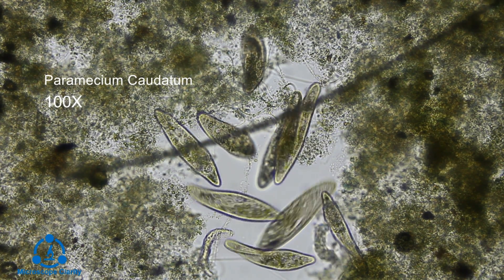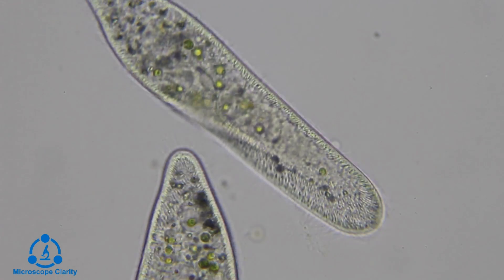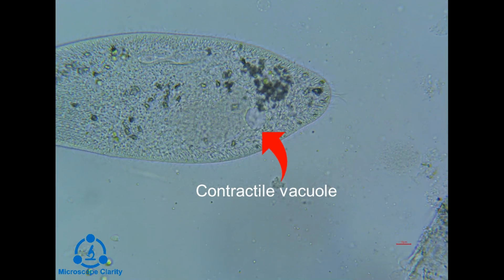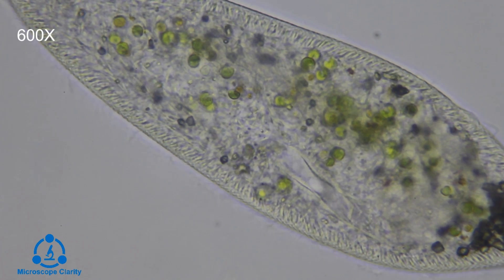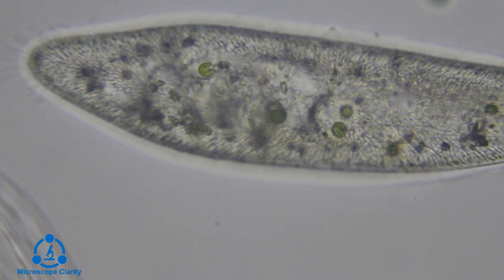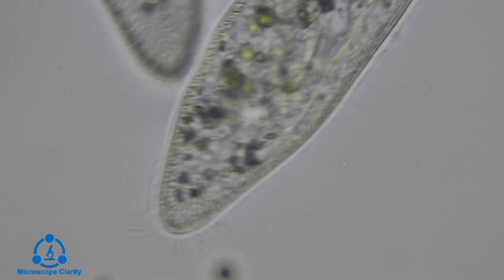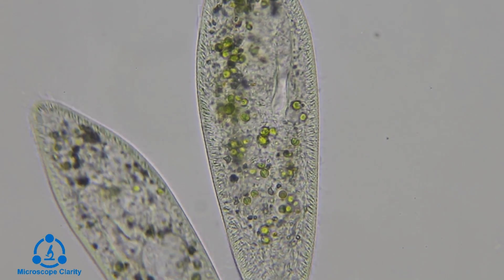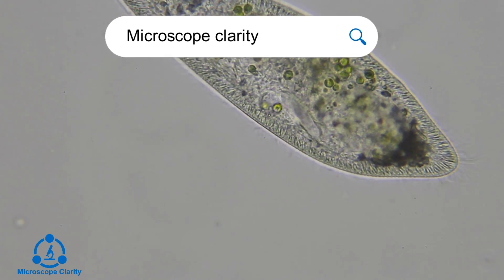Paramecium (Paramecium pooping, contractile vacuole, and trychocysts in action!)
This is quick overview of paramecium under the microscope. For more on paramecium search for "Microscope clarity paramecium" and check out other articles about microscopy and microbiology on microscopeclarity.com.